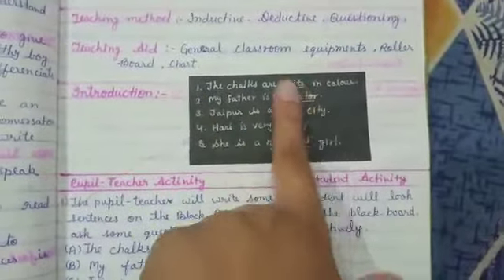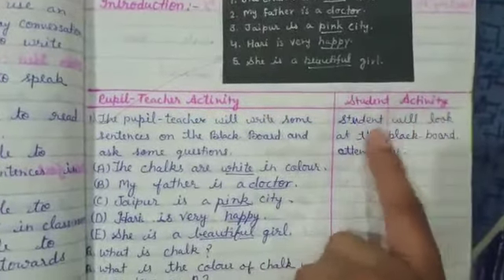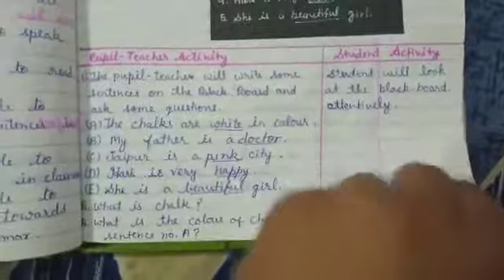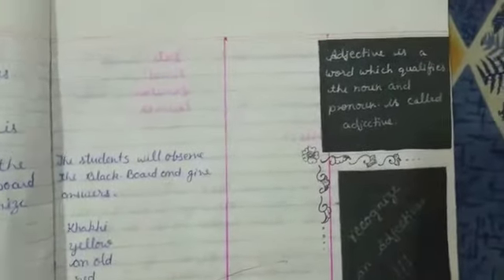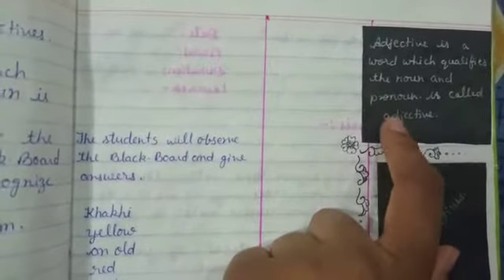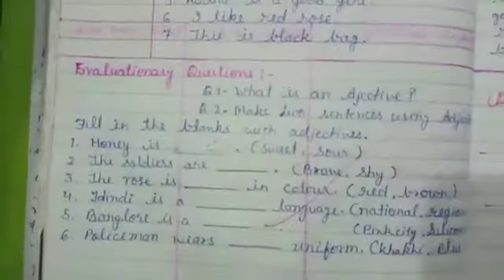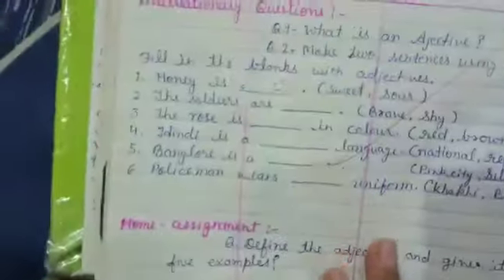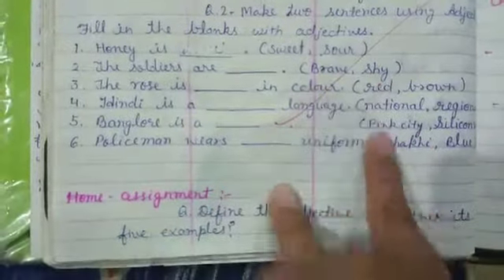English lesson plan#b.Ed#lessonplan